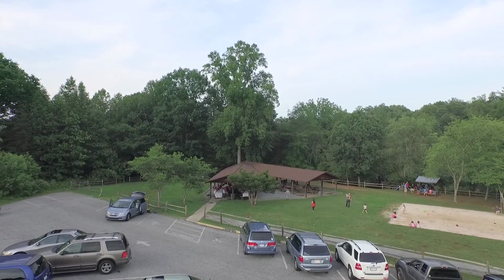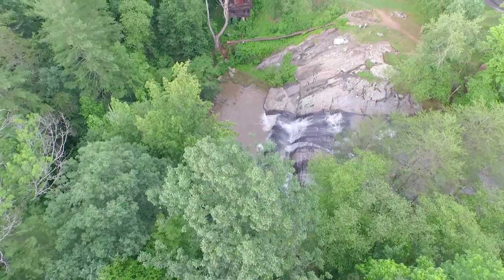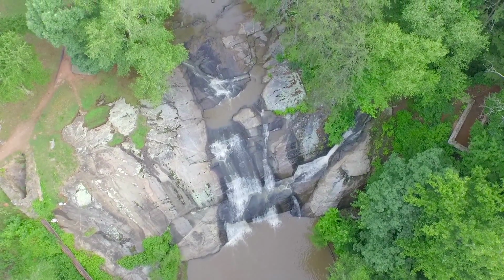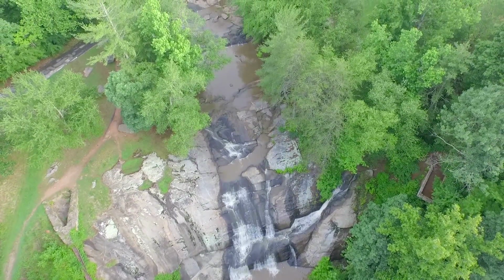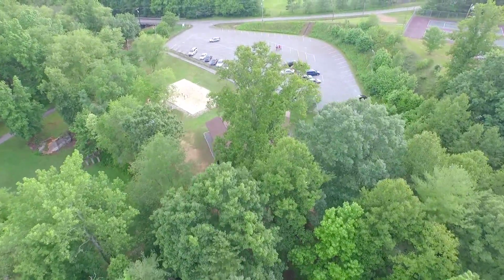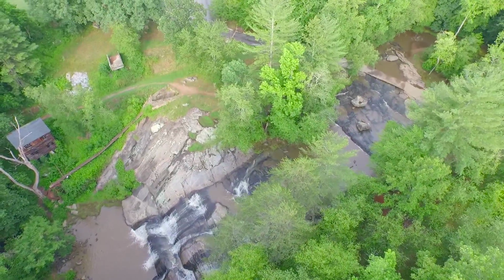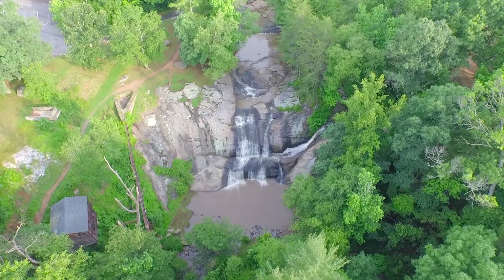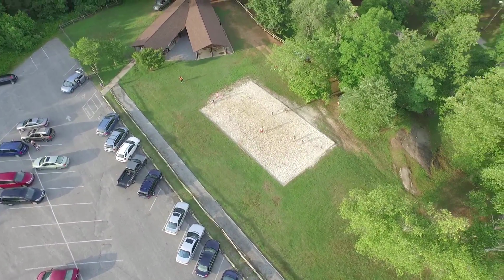Beautiful McGalliard Falls from Air - Valdese, NC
My buddy Jamie Hastings flew his DJI Phantom 3 Professional over picturesque McGalliard Falls in Valdese, NC in this video. McGalliard Falls is about 2.5 miles north of Main Street Valdese on Church Street. It has a nice picnic and volleyball area, nice walkways and the beautiful falls - all easily accessible from the parking lot. A fun place to visit, only about 10 minutes off Interstate 40 at exit 111.